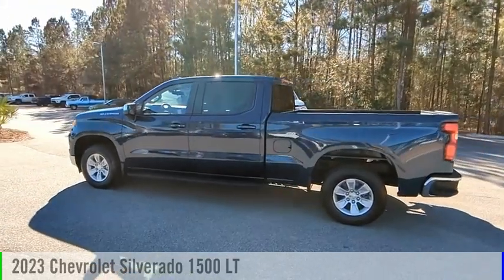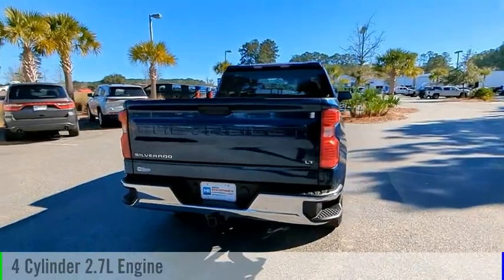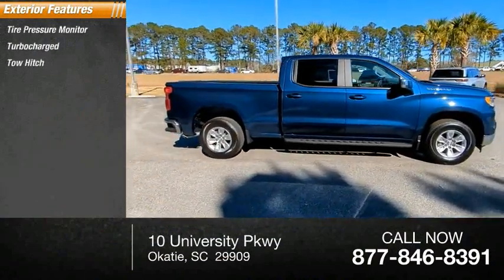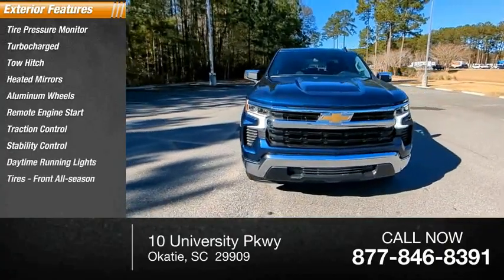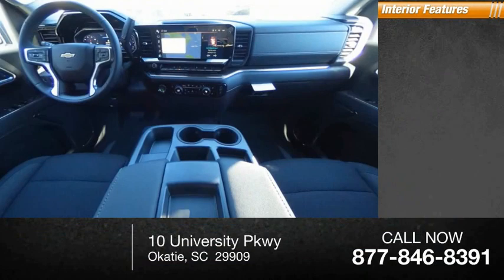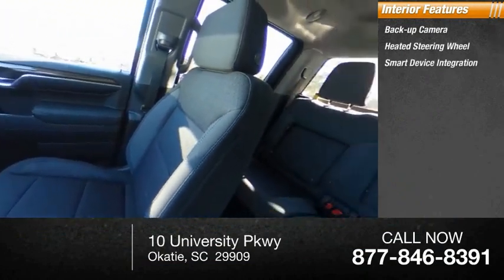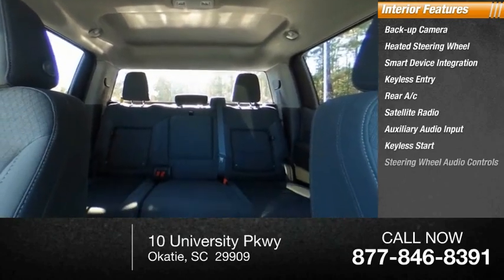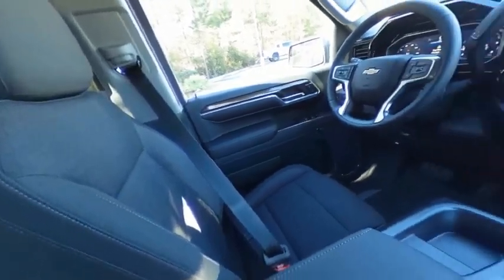2023 Chevrolet Silverado 1500 CG129433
2023 Chevrolet Silverado 1500 LT

Heated Seats, Onboard Communications System, Satellite Radio, Back-Up Camera, Rear Air, Aluminum Wheels, Trailer Hitch, REMOTE START PACKAGE. NORTHSKY BLUE METALLIC exterior and JET BLACK interior, LT trim. EPA 22 MPG Hwy/19 MPG City!KEY FEATURES INCLUDERear Air, Heated Driver Seat, Back-Up Camera, Satellite Radio, Onboard Communications SystemOPTION PACKAGESSEAT, CLOTH REAR WITH STORAGE PACKAGE 60/40 folding bench for Crew Cab models, includes seatback storage on left and right side, center fold out armrest with 2 cupholders, (includes child seat top tether anchor), REMOTE START PACKAGE includes (BTV) Remote Start, (UTJ) content theft alarm and (C49) rear-window defogger, AUDIO SYSTEM, CHEVROLET INFOTAINMENT 3 PREMIUM SYSTEM with Google built-in, 13.4 diagonal HD color touchscreen, includes multi-touch display, AM/FM stereo, Bluetooth streaming audio for music and most phones; featuring wireless Android Auto and Apple CarPlay capability for compatible phones, advanced voice recognition, in-vehicle apps, personalized profiles for infotainment and vehicle settings (STD), ENGINE, 2.7L TURBO HIGH-OUTPUT (310 hp [231 kW] @ 5600 rpm, 430 lb-ft of torque [583 Nm] @ 3000 rpm) (STD), TRANSMISSION, 8-SPEED AUTOMATIC, ELECTRONICALLY CONTROLLED with overdrive and tow/haul mode. Includes Cruise Grade Braking and Powertrain Grade Braking (STD).MORE ABOUT USAt Mike Reichenbach Chevrolet, we can take care of all your Chevy needs, from finding the car that's right for you to keeping that car in excellent shape. We have an extensive inventory of new and used vehicles, along with a top-notch service center and a helpful and knowledgeable staff who are always happy to assist.Horsepower calculations based on trim engine configuration. Fuel economy calculations based on original manufacturer data for trim engine configuration. Please confirm the accuracy of the included equipment by calling us prior to purchase.